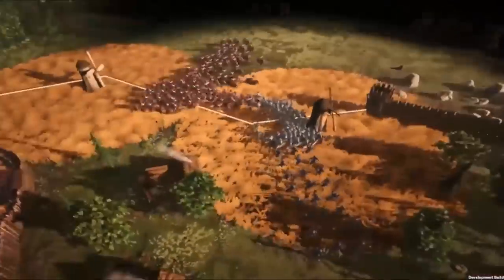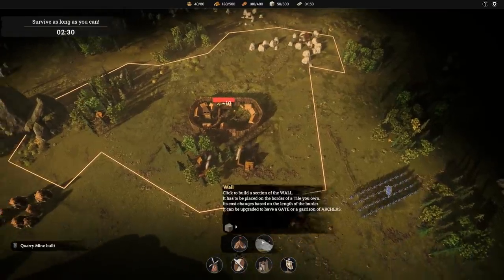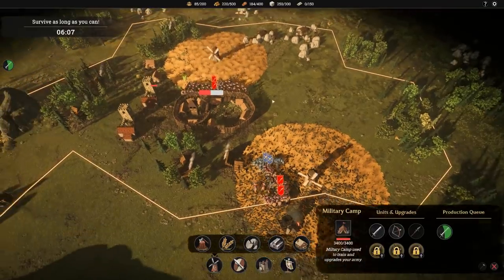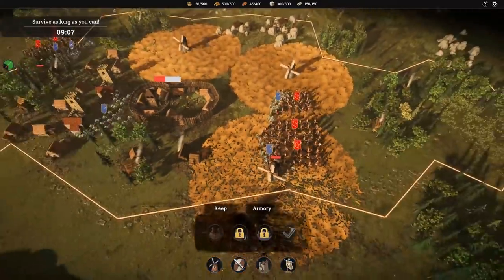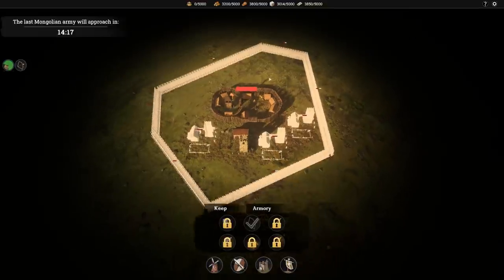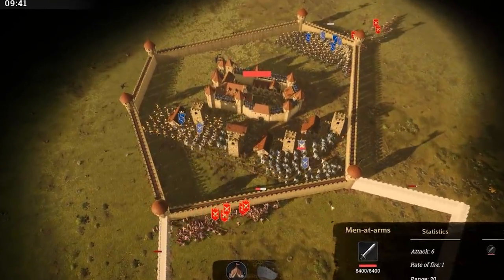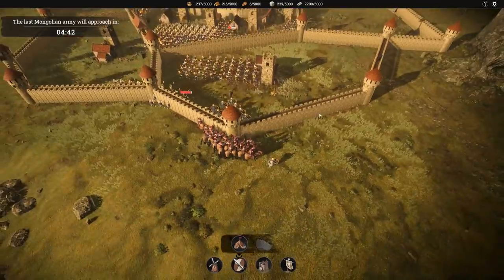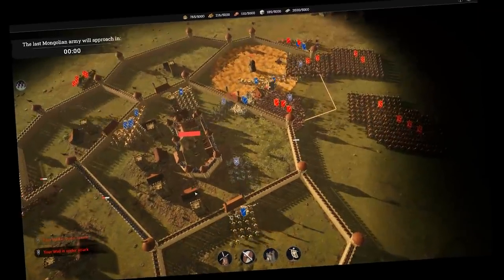The BIGGEST Castle Sieges EVER Are In This FREE Game! - Vedelem: The Golden Horde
Welcome to Vedelem: The Golden Horde! Today, we'll try out this new free indie game that has MASSIVE castle sieges against endless mongol hordes!